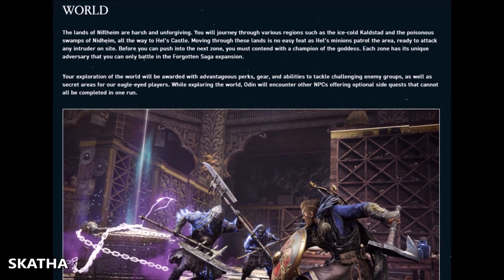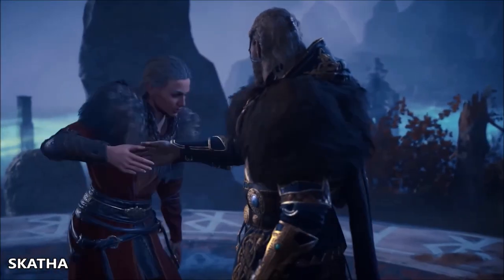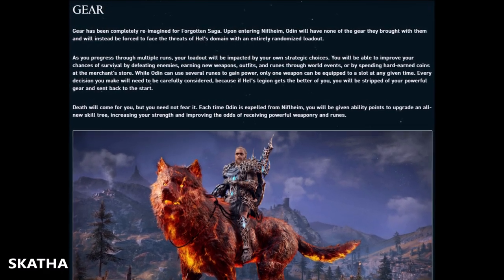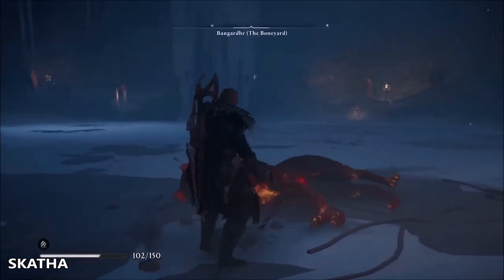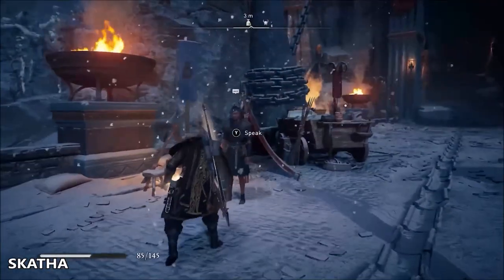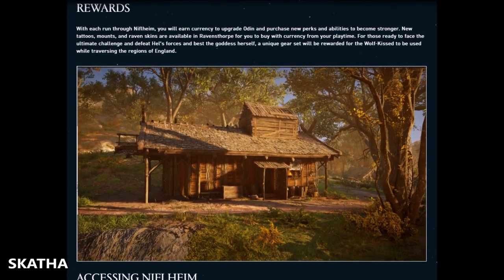How to start Niflheim DLC | Tu 1.6.0 Ac Valhalla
HOW TO START Niflheim 4th dlc of Assassin's Creed Valhalla, what you need to know all that and more! Reward for compelting this rogue-lite game mode will be a awesome looking gear set, you need to die and do multiple runs in niflheim and in order to progress to next area you have to defeat Hel's Champions (boss fights).
NEW Patch notes from 1.6.0 are out! in this video we are gonna take a look of biggest pointers from those notes: Niflheim 4th dlc (free) will be added tomorrow and on thursday Sigrblot festival is making a comeback same quests new rewards and hopefully more opals for free again like last time. Big sizes might scare some but im so hopefully to beat the nidhogg and hel bosses not sure if that can be done in tomorrows live but we will die trying 😂

Title update 1.6.0 will be deployed on all supported platforms tomorrow, August 2, 2022, at 12 pm UTC/GMT, 2 pm CET, 8 am EDT, 5 am PDT, and 10 pm AEST

Patch Sizes:

Xbox Series X|S: 26 GB
Xbox One: 19.6 GB
PlayStation®5: 12.5 GB
PlayStation®4: 17.5 GB
PC: 23.7 GB

Join the channel and enjoy some perks only for you of the Channel:MRKP, DNA, Nika, Dennis, Arif, David W, Mehmet A, Tony, Meg Atron X, Leena, Kaacperr and Spider6418 Thank you members you are the greatest 🙏

TimeStamps:
00:00 - Patch notes and info
03:50 - Outro